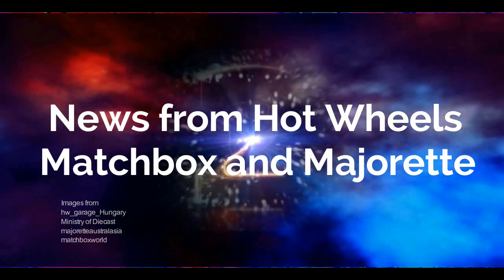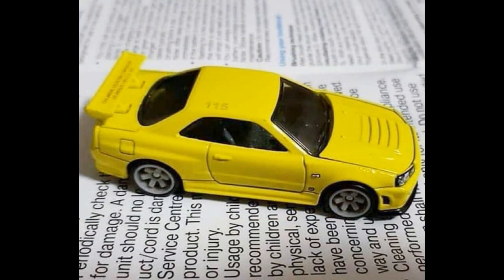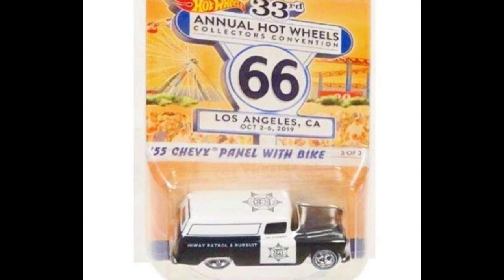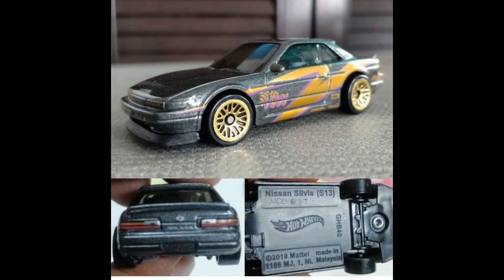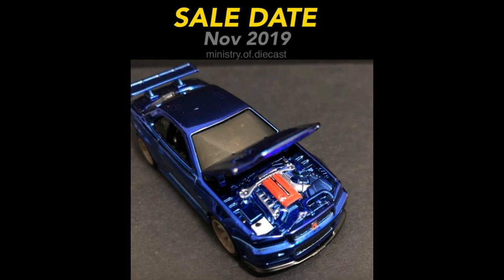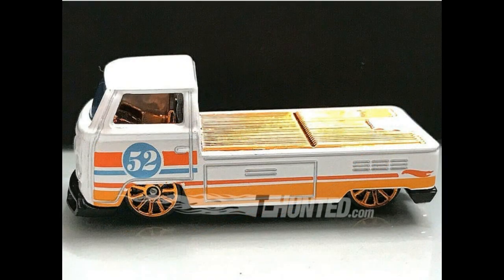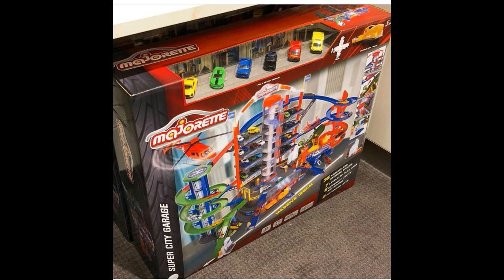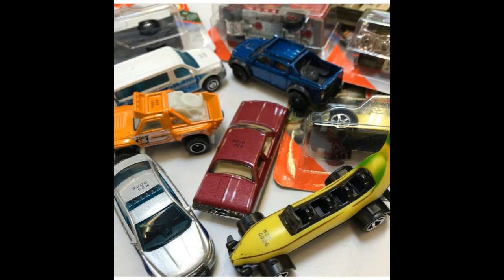Banana Car, 2019 Hot Wheels LA Convention Cars, RLC Skyline R34, Hot Wheels, Matchbox and Majorette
Hot Wheels 2020 Cars Coming Soon!
Super Treasure hunts
RLC cars

images from
ministry of diecast
hw_garage_hungary
majoretteaustralasia
matchboxworld
instagram pages. pls follow them